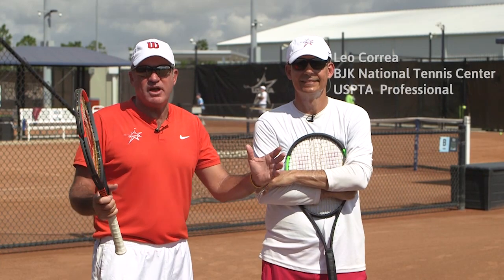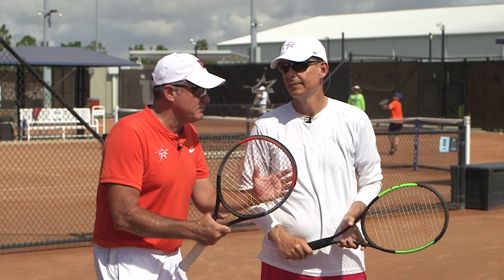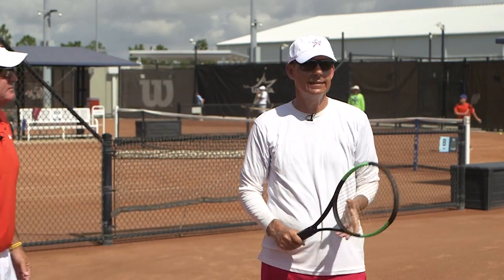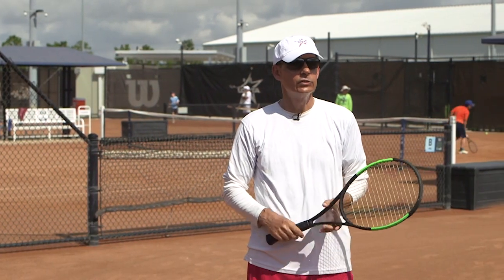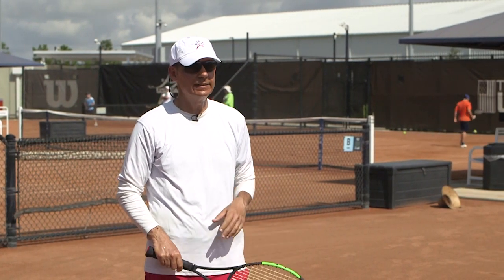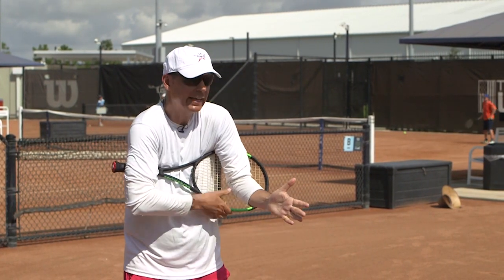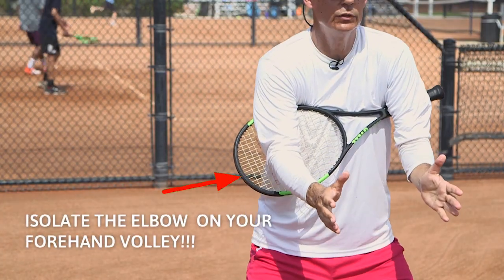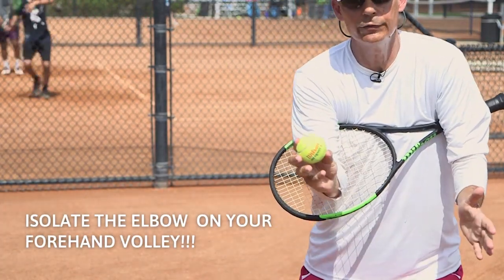USPTA Quick Tip - Isolate the Elbow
This week's Quick Tip comes from USPTA pro Leo Correa. It can be hard to control the forehand volley. Teach your students how by isolating the elbow!